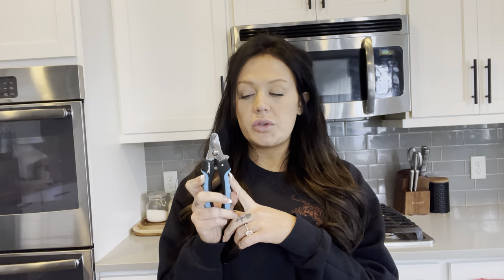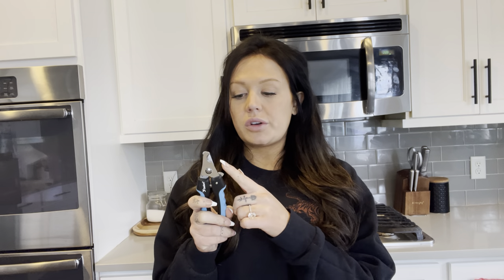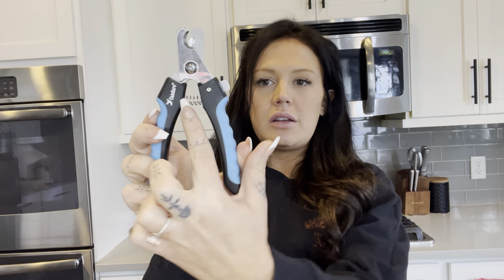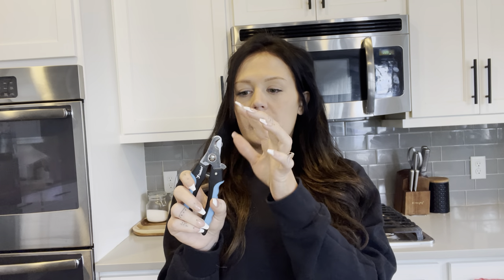"Precise Pet Pedicure: Candure Professional Dog Nail Clippers with Safety Lock for Happy Paws!"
Review: "Precise Pet Pedicure: Candure Professional Dog Nail Clippers for Happy Paws!"

Maintaining your furry friend's paw health is essential, and the Candure Professional Dog Nail Clippers with Safety Lock are here to make pet pedicures a breeze. With precision, safety features, and ease of use, these nail clippers are a must-have tool for pet owners who prioritize the well-being of their canine companions.

Precision Cutting for Happy Paws:
Candure's Professional Dog Nail Clippers are designed with precision in mind. The sharp, stainless steel blades provide a clean and precise cut, making nail trimming a quick and efficient process. The clippers are suitable for dogs of all sizes and breeds, ensuring a comfortable experience for both small and large paws.

Safety First with a Built-in Lock:
Ensuring the safety of your pet is a top priority, and Candure understands this well. The built-in safety lock adds an extra layer of protection, preventing accidental openings and ensuring that the clippers are securely closed when not in use. This feature is especially handy for storage, giving you peace of mind knowing that the blades are safely tucked away.

Comfortable Grip for Easy Handling:
The ergonomic design of the Candure nail clippers includes a comfortable, non-slip handle, providing a secure grip during use. This design element not only enhances your control but also minimizes the chances of accidental slips, contributing to a stress-free and safe nail trimming experience for both you and your pet.

Durable and Long-lasting:
Crafted from high-quality materials, Candure's Professional Dog Nail Clippers are built to last. The sturdy construction ensures durability, allowing you to trim your pet's nails with confidence for an extended period. Invest in a grooming tool that stands up to regular use and maintains its cutting prowess over time.

Versatile and Easy to Use:
Whether you're a seasoned pet owner or a first-timer, the Candure nail clippers are user-friendly and versatile. The straightforward design simplifies the nail trimming process, making it accessible for pet owners of all experience levels. The compact size of the clippers adds to their versatility, allowing for easy storage and transport.

Happy Paws, Happy Pet Owners:
With Candure's Professional Dog Nail Clippers, maintaining your pet's paw health becomes a joyful task. The precision, safety features, and user-friendly design make it a go-to tool for pet owners who want to ensure their furry friends have happy and healthy paws.

In conclusion, the Candure Professional Dog Nail Clippers with Safety Lock are a fantastic addition to any pet care toolkit. Keep your pet's paws in top-notch condition with these reliable, safe, and easy-to-use nail clippers, ensuring a stress-free grooming experience for both you and your beloved canine companion.